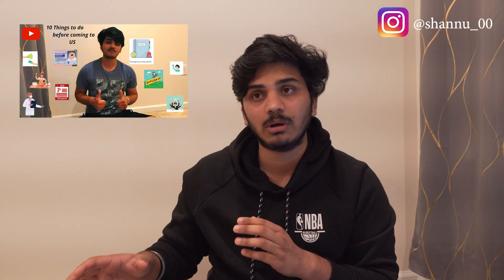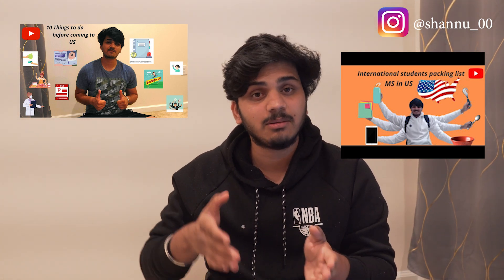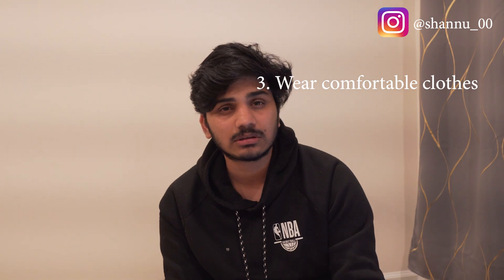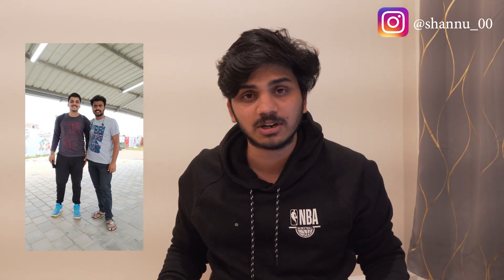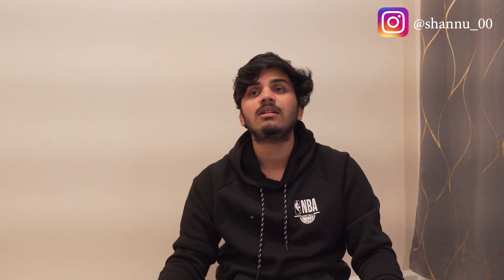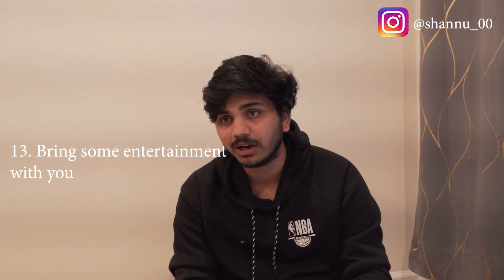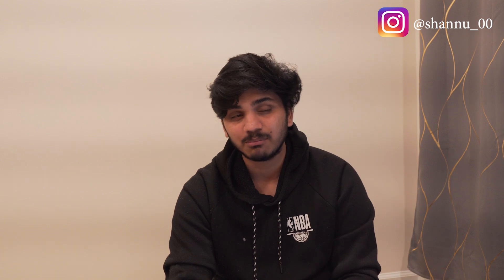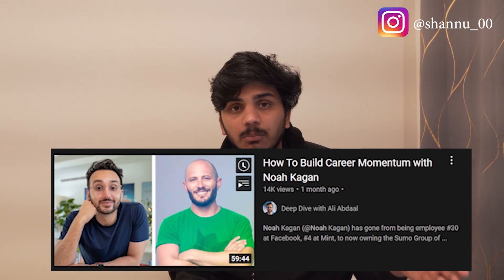International travel tips for students | MS in US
Hey everyone! Here are some student travel tips that you may want to know. Hope this video helps and motivates the incoming graduate students. All the best :)

Timestamps:
00:00- Intro: Enjoy the song
01:38- Scan all your documents
02:20- Do not put all your documents in one bag
03:16- Wear comfortable cloths
03:59- Luggage identification
05:03- Do not fill your luggage to maximum capacity
06:07- Start living in US time
07:02- Keep a pair of clothing in your carry-on luggage
07:51- Carry some snickers and a jacket in your carry-on luggage
9:00- Do not carry all the money sources in one bag
9:30- Write down emergency contacts
10:26- Do not overeat! Drink water at regular intervals
11:10- Entertain yourself
11:50- ASK!!!
12:48- Enjoy your journey :)
13:50 -Bye!

Bye :)